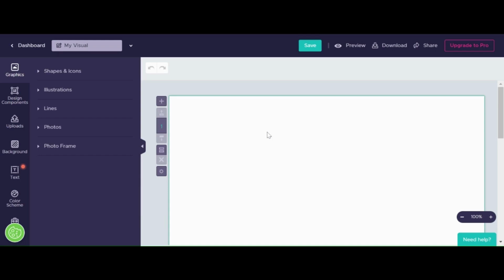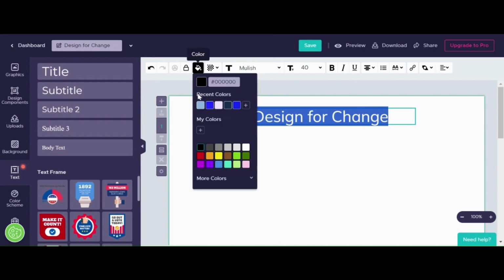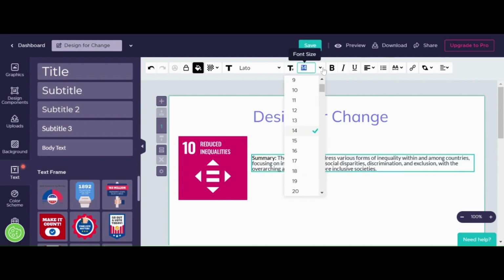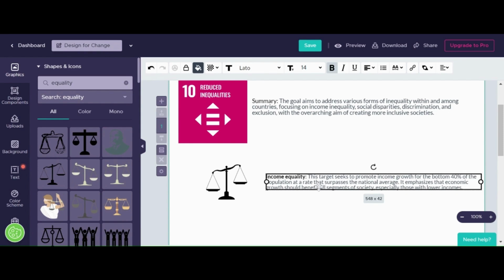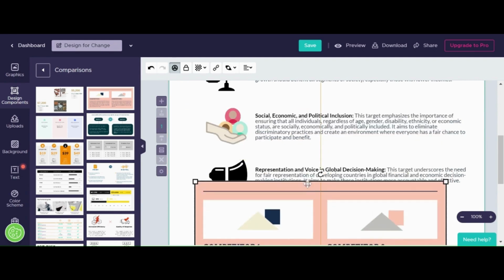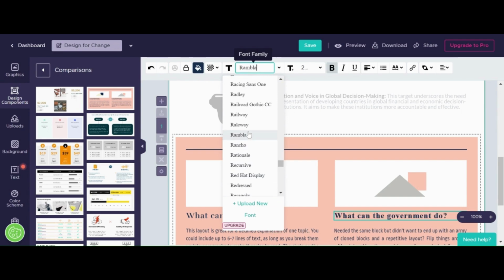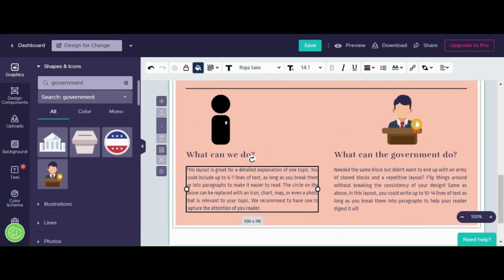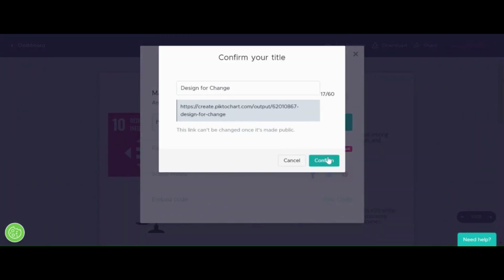United Nations SDG Activity for Grade 6 using Piktochart